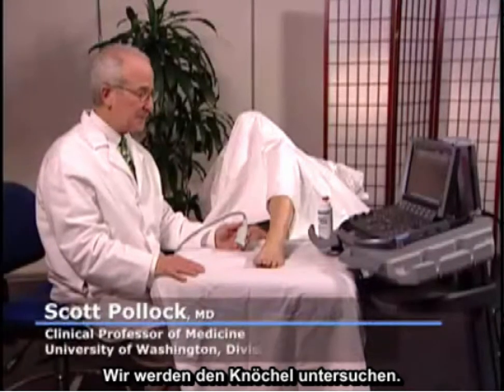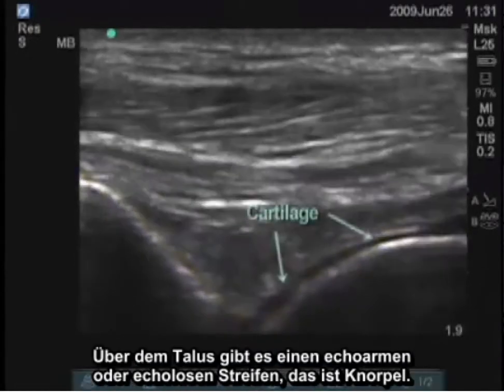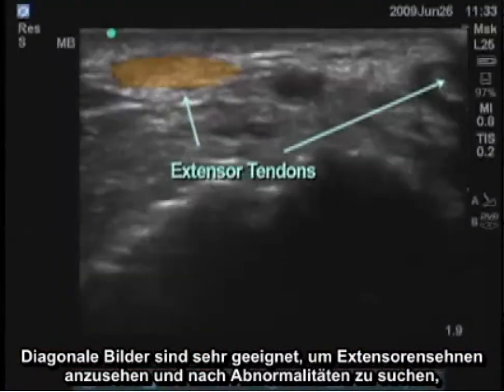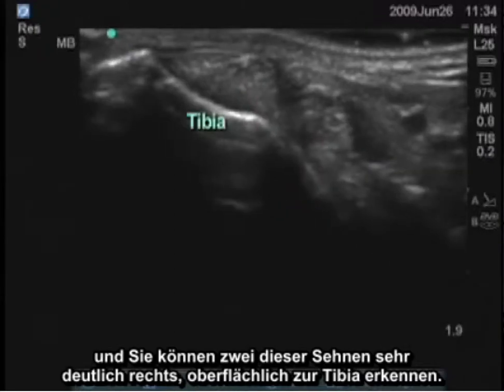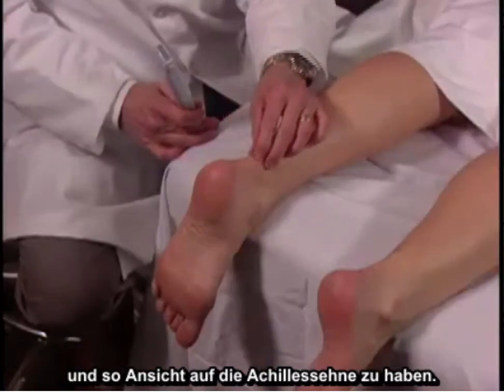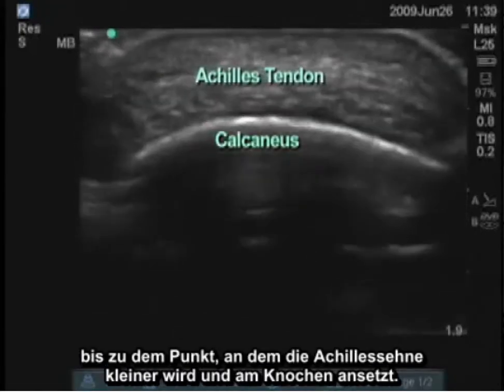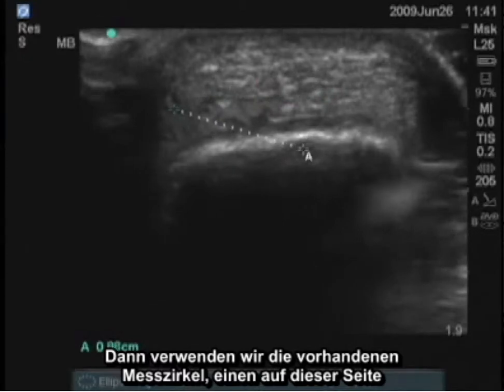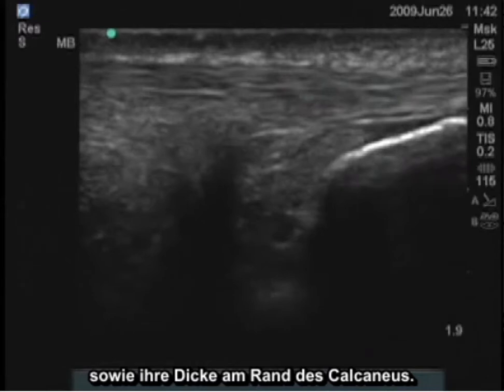Anleitung: Ultraschalluntersuchung des Fußes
Ein Überblick über ein Scanverfahren für Fußuntersuchungen, einschließlich des Sondentyps, der Sondenposition, der Ultraschalleinstellungen und der bei der Untersuchung relevanten Anatomie.